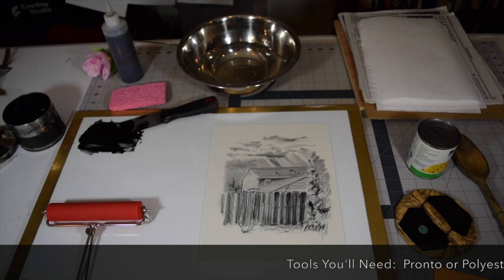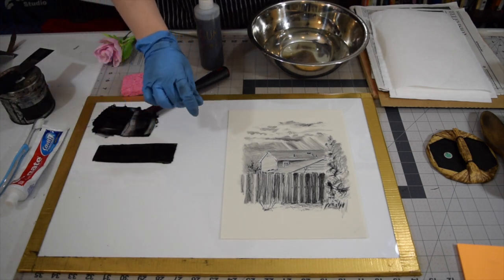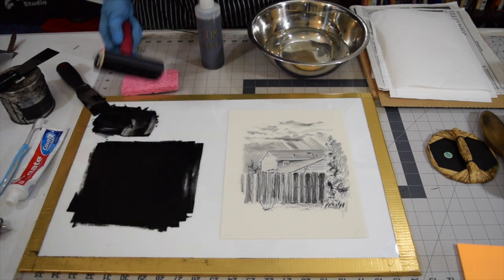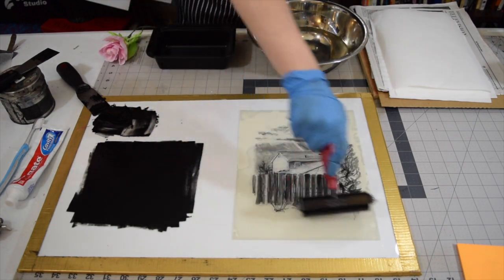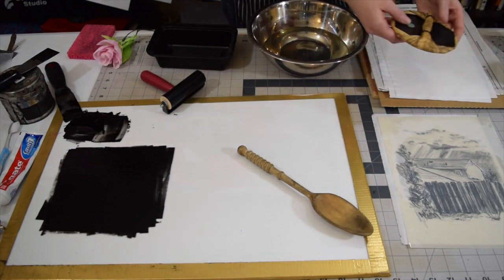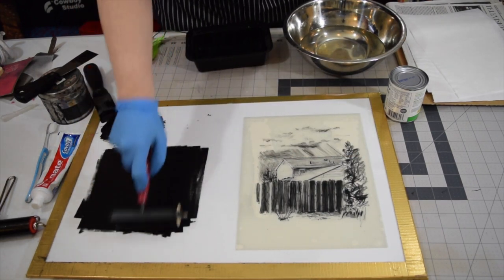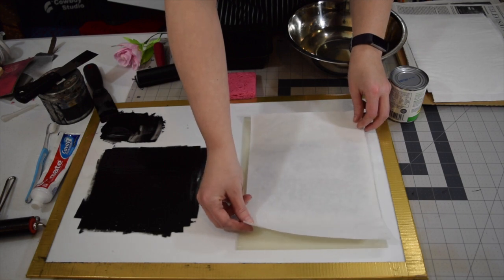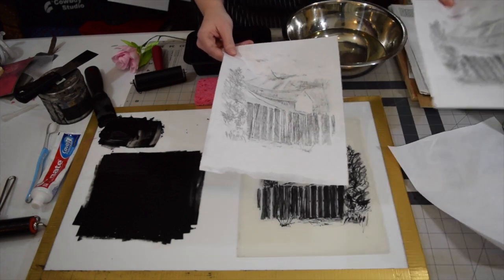How to Print a Pronto Plate Lithograph By Hand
This video demonstrates how to print a polyester pronto plate lithograph by hand without a printmaking press.